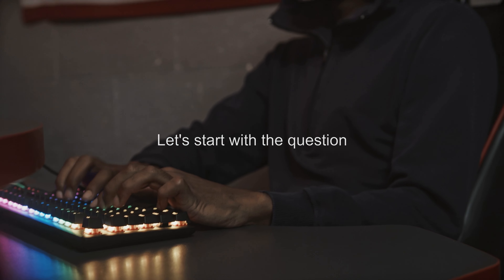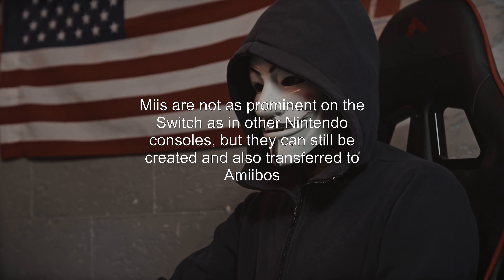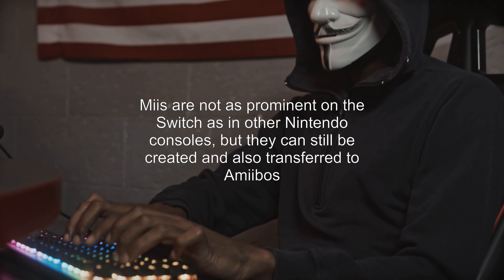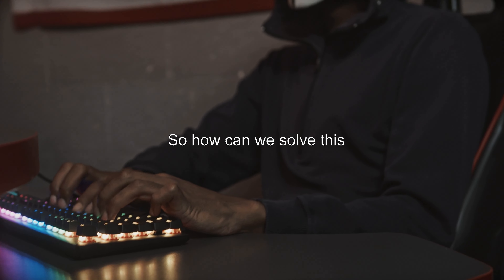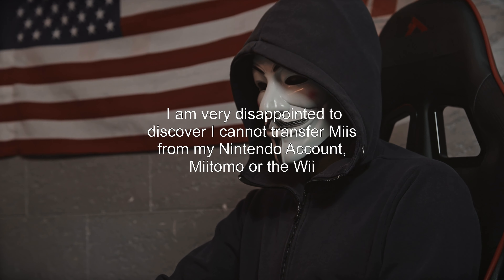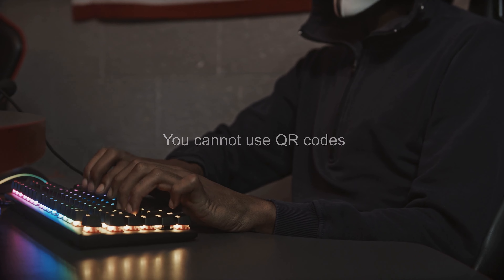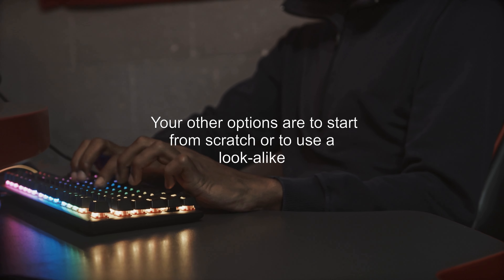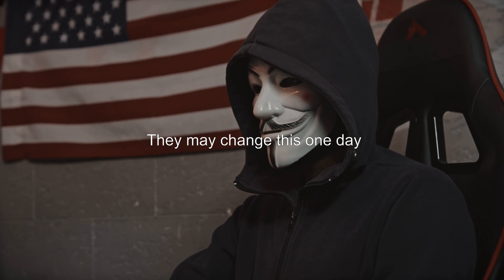Can a Mii be transferred to the Switch from another Nintendo console?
nintendo-switch: Can a Mii be transferred to the Switch from another Nintendo console?

Related to: nintendo-switch